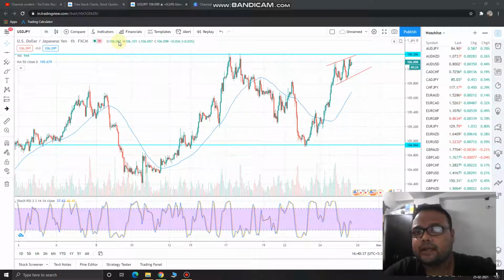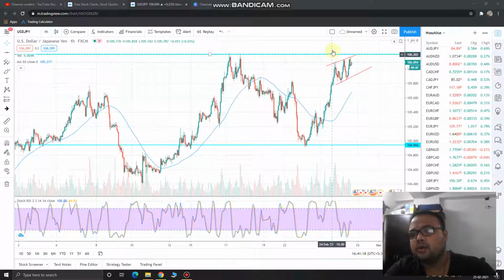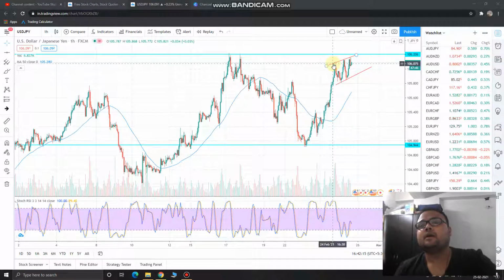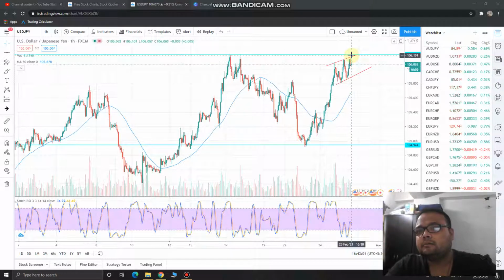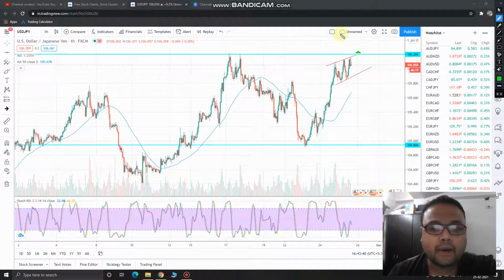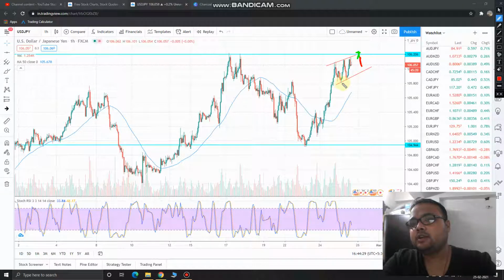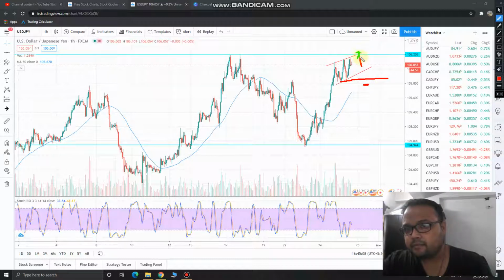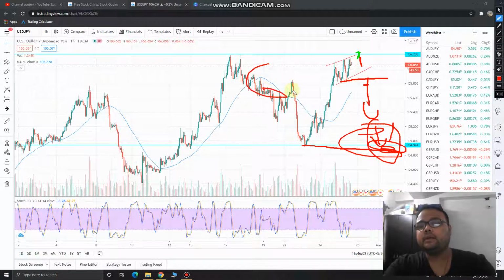USD JPY Analysis Today 25 Feb 2021 | USD JPY forecast today | USDJPY forex strategy today